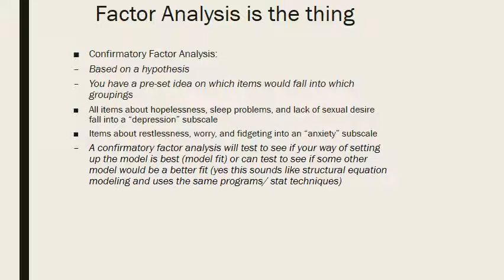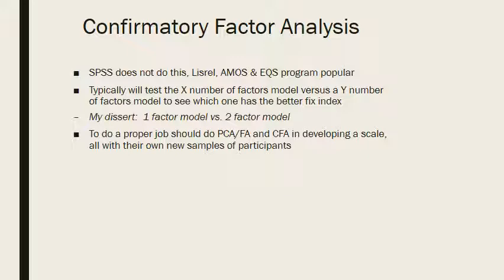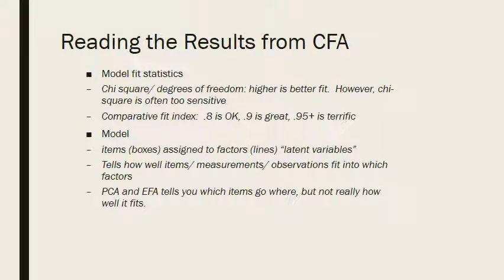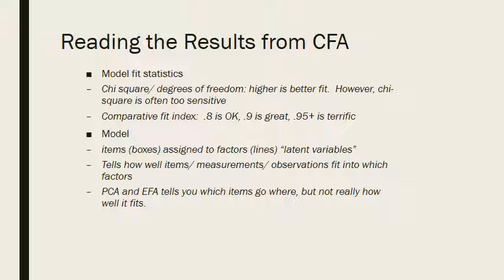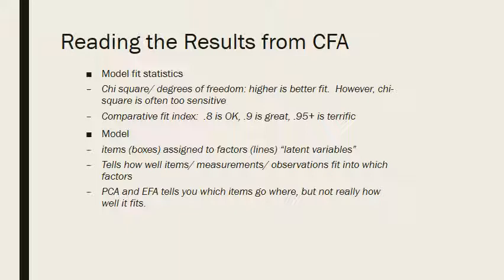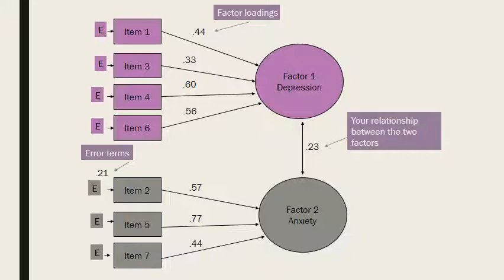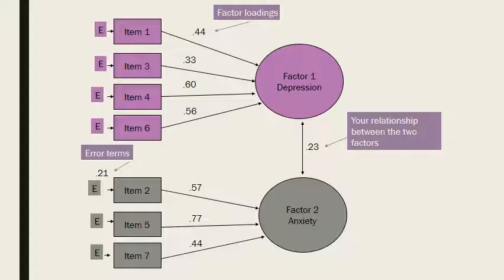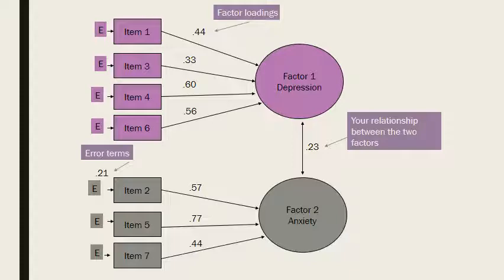Confirmatory Factor Analysis 5